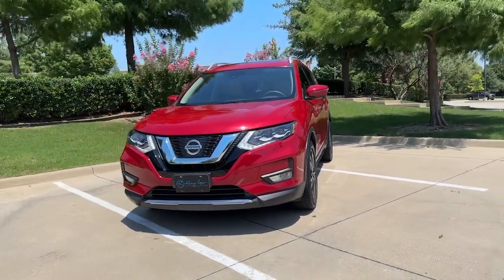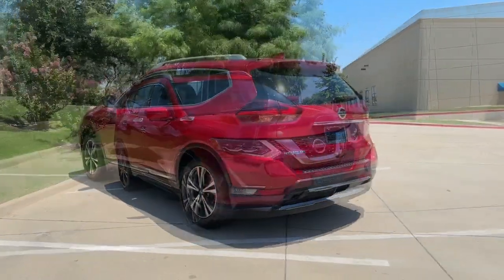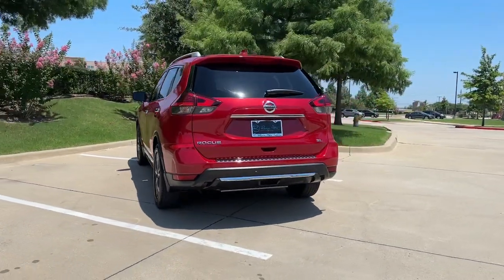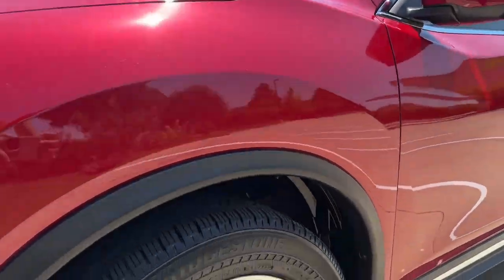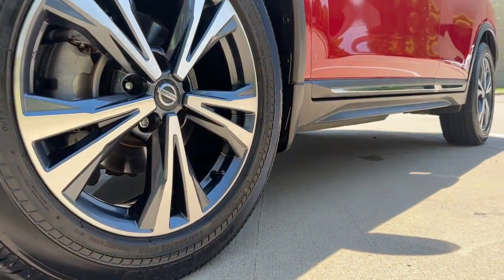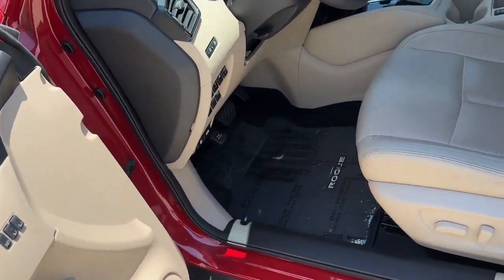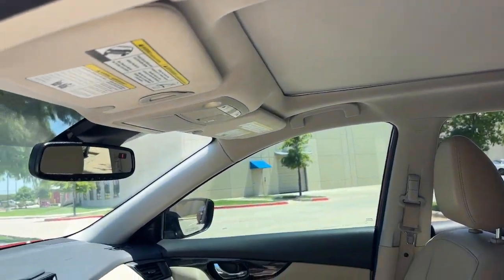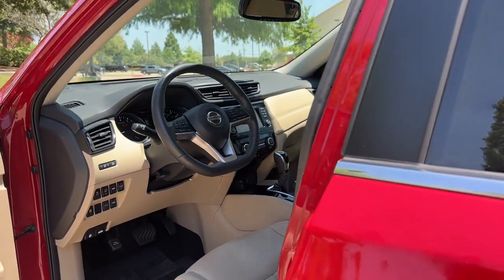2017 Nissan Rogue The Colony, Lewisville, Frisco, Plano, Dallas C772449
Used 2017 Nissan Rogue  available in 6601 Cascades Court Street, The Colony, Texas at Reserve Auto Group. Servicing the Lewisville, The Colony, Frisco, Plano, Dallas, TX area.

6601 Cascades Court Ste 110